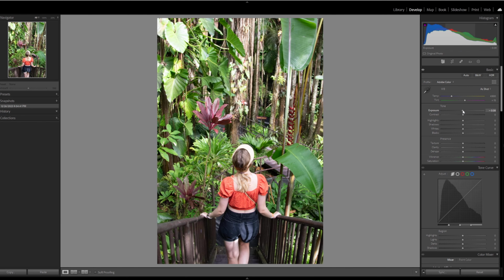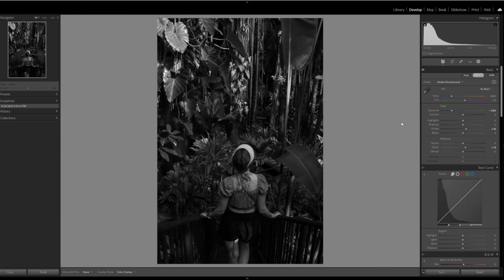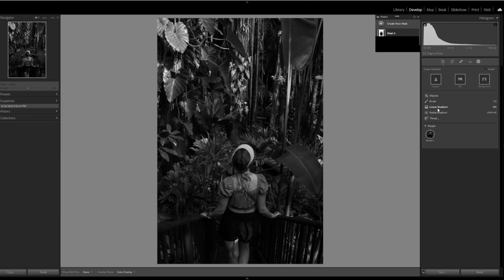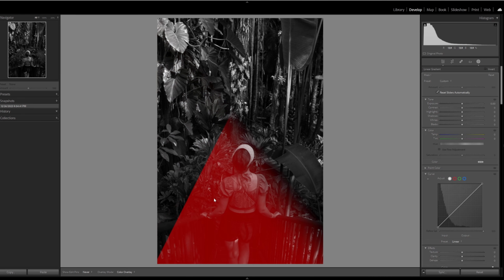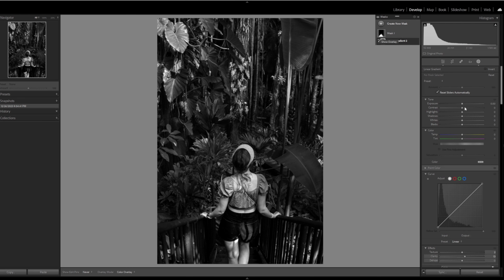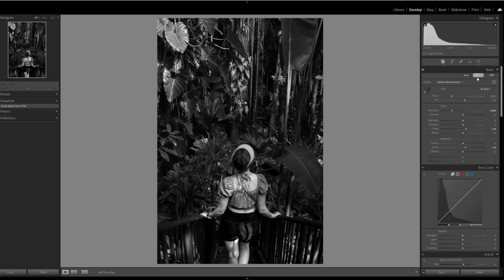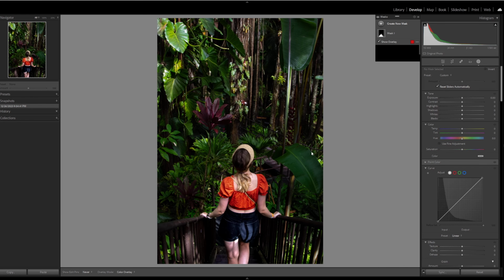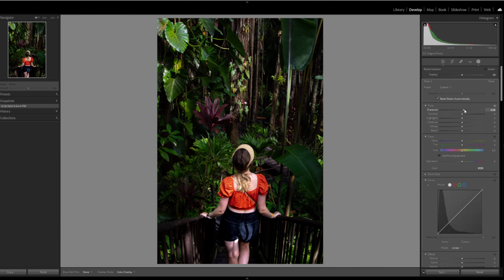Easy Jungle Look Without Expensive Presets